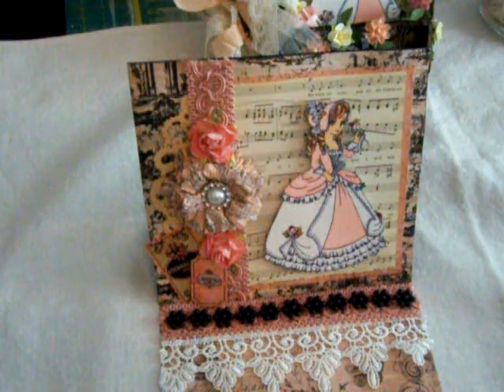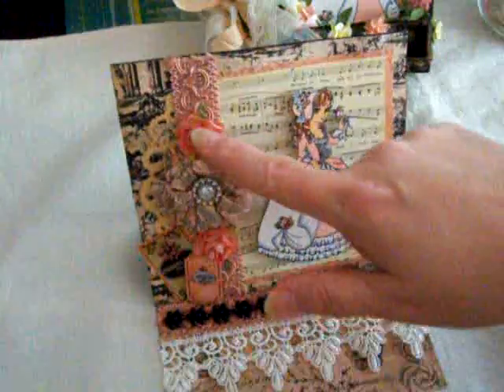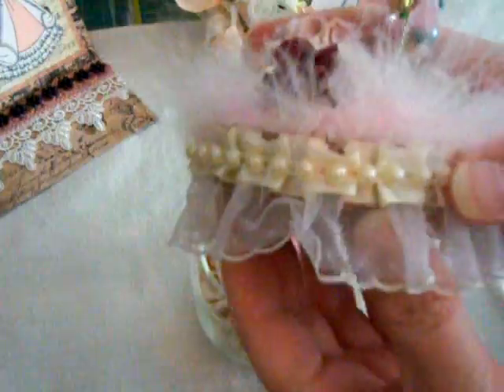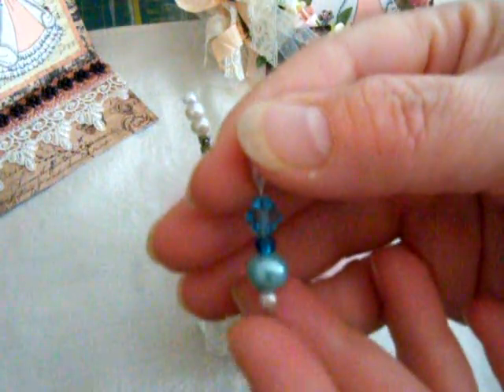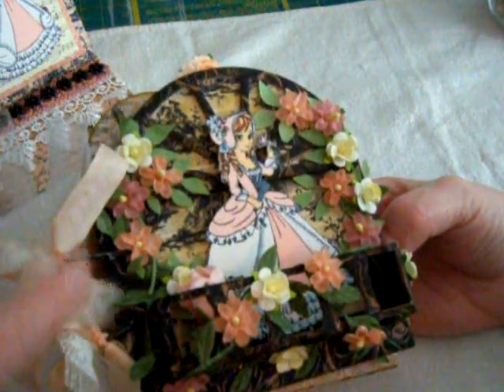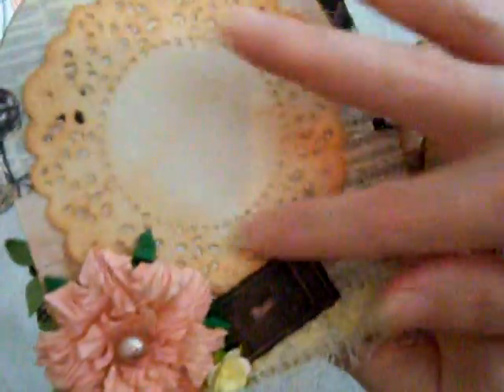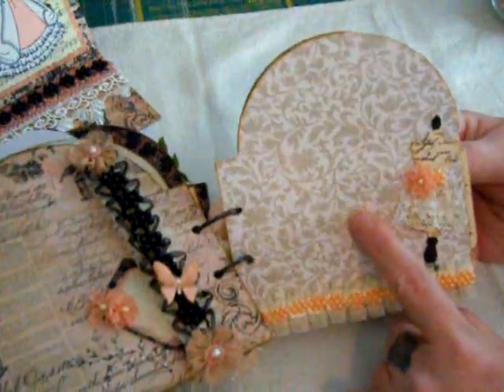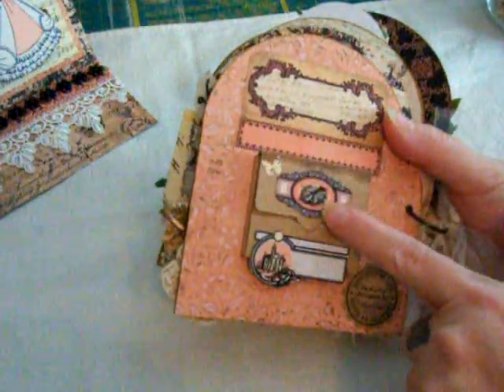Pro 31 Designs Swap with DT...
juliewalters74,,was my partner.
just copy and paste or just go check out myteddyboo.